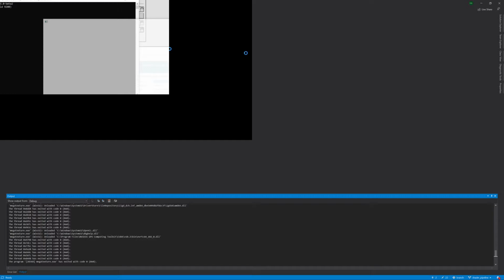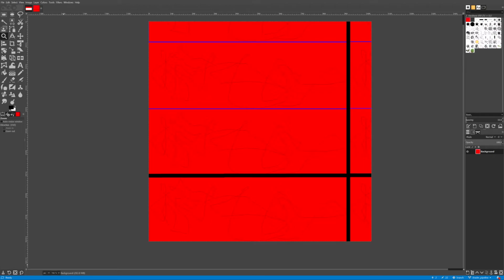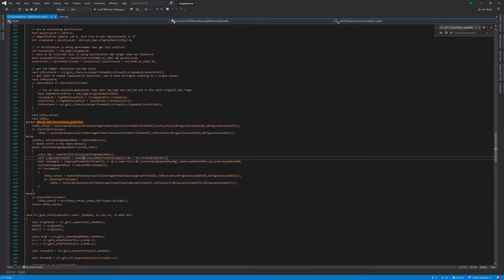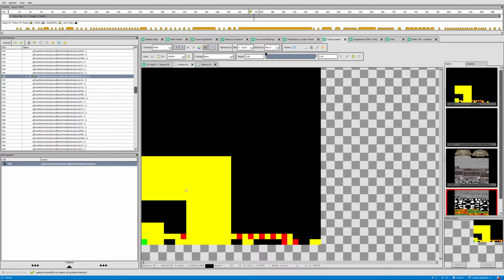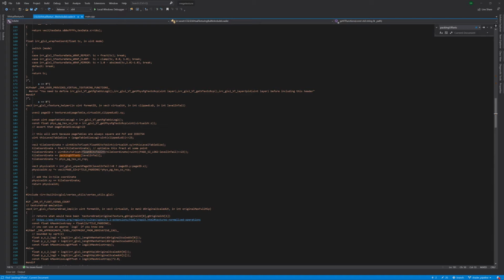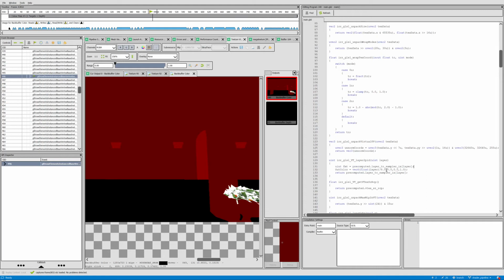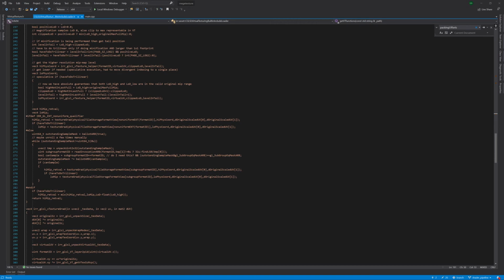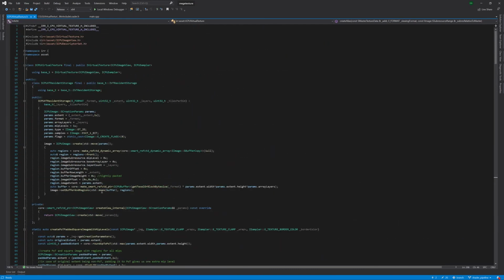MasterClass - Virtual Texturing Post Mortem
This time we tackle the mip-mapping in detail and the mip-tail storage.